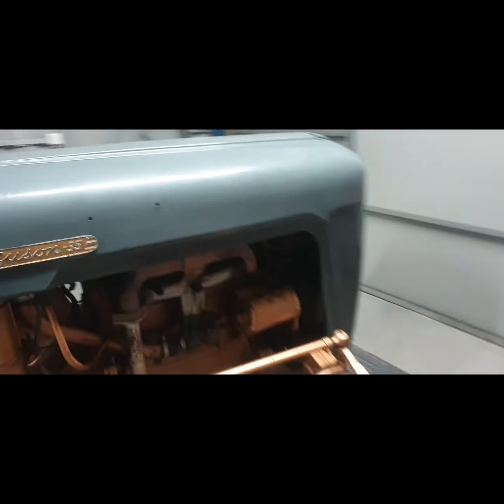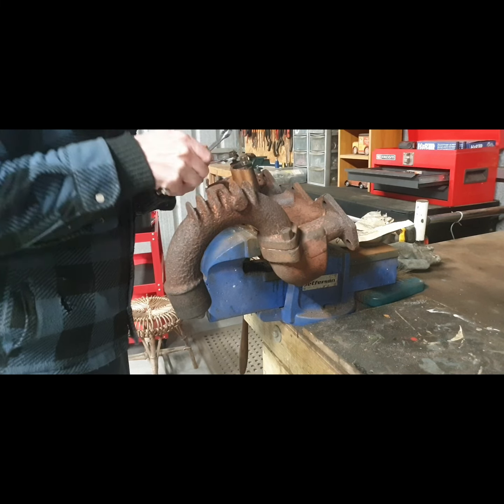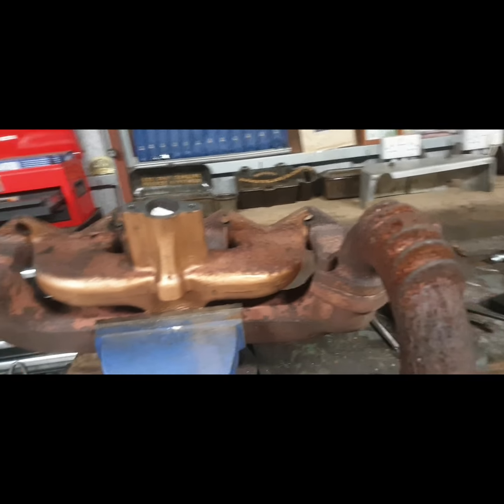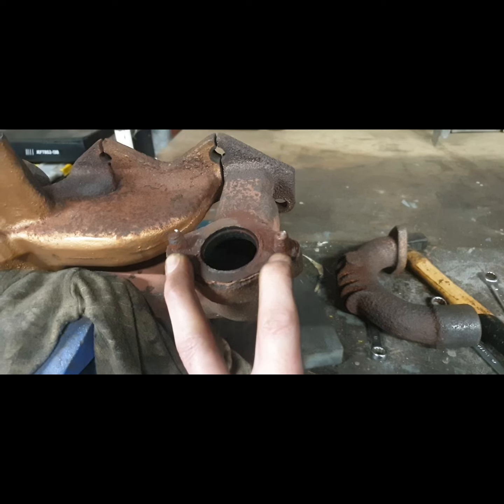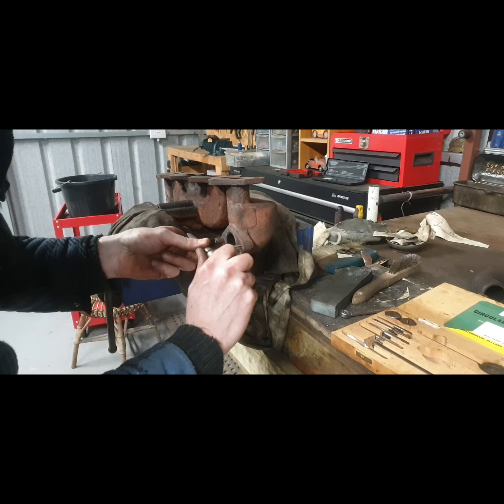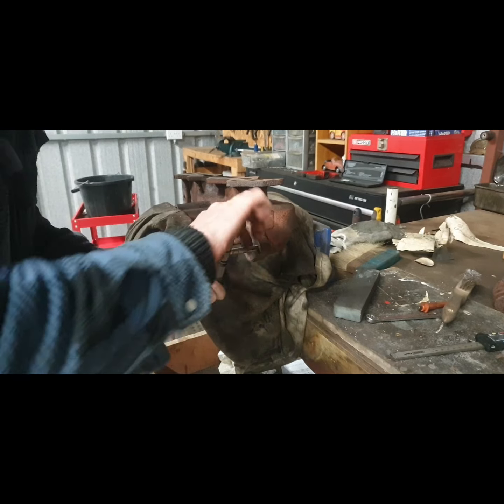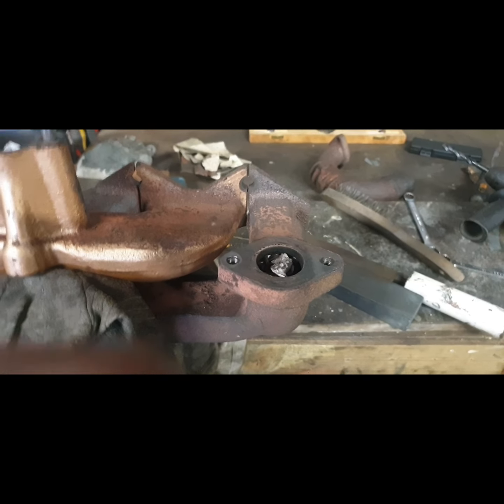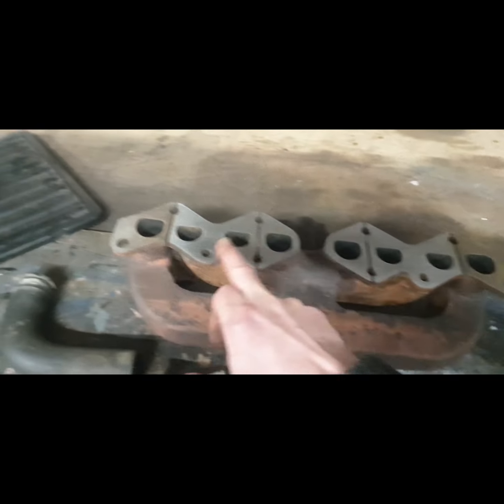1957 Ferguson 35 TVO (Part 118)